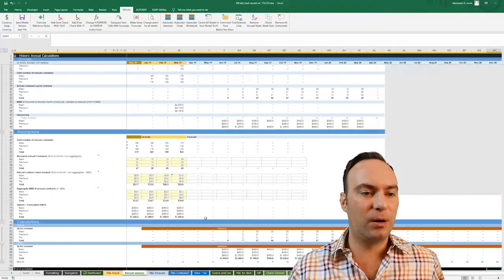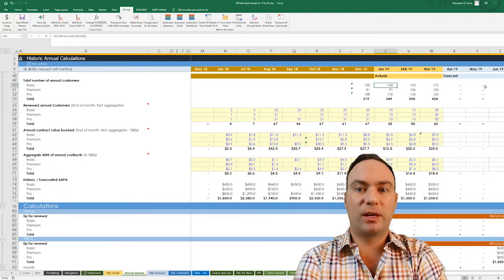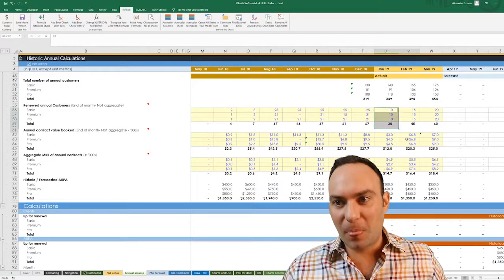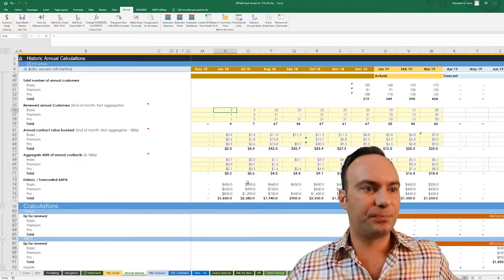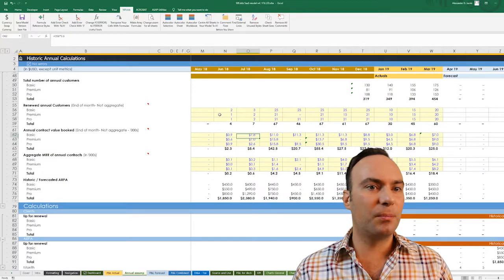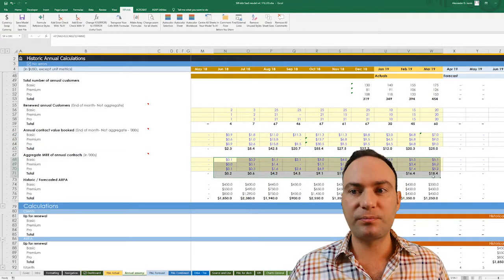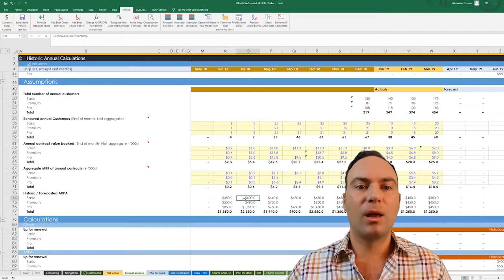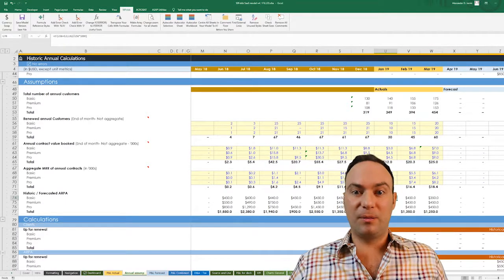SaaS Model Historic Annual Calculations | 50Folds